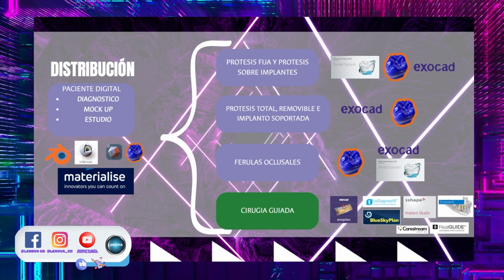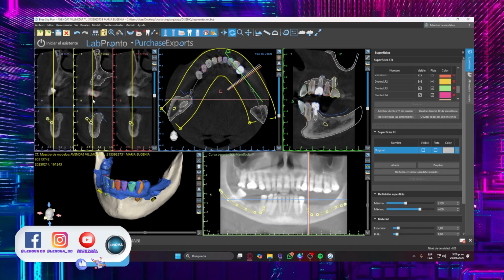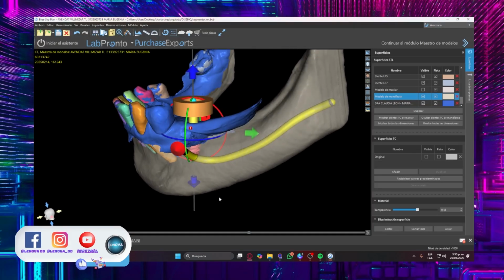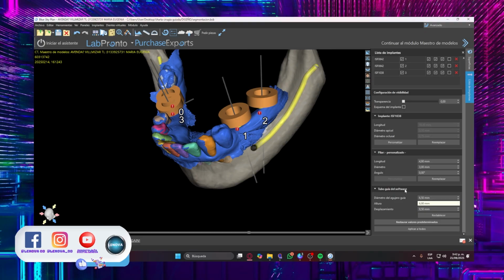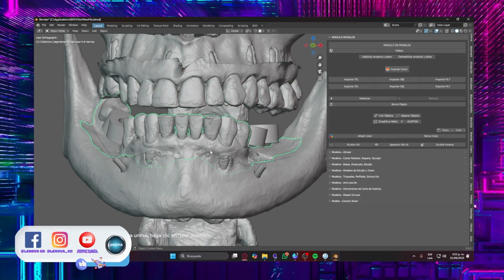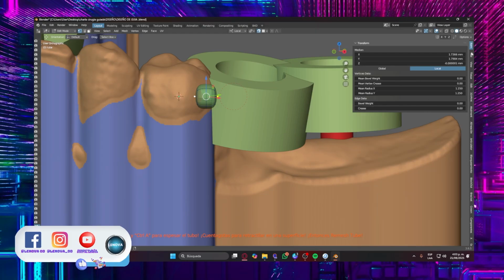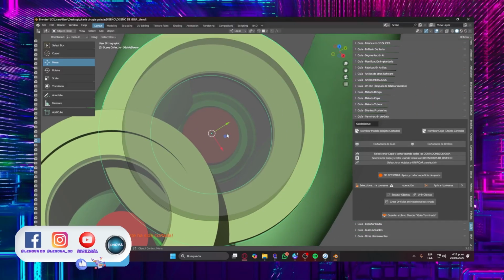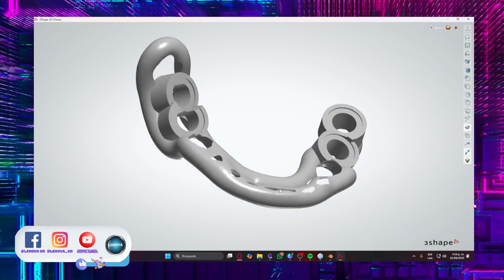Digital Workflow in Guided Surgery: Step by Step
🦷🚀 FREE WEBINAR: Guided Surgery in Digital Dentistry

👨‍⚕️ I’m Dr. Luis Eduardo Niño, specialist in Digital Dentistry and CAD/CAM workflows, and I’d like to invite you to an exclusive lecture on Guided Surgery in Implantology.

👉 Guided surgery is now the standard of precision in dentistry. With it we achieve:
✅ Less invasive procedures
✅ Reduced postoperative pain and inflammation
✅ Safer and faster surgeries
✅ Stable and long-lasting rehabilitations

📌 What will we cover in the webinar?

🔹 The 4 stages of the digital workflow: digital patient, planning, guide design, and materialization.
🔹 The correct CBCT and intraoral scanning protocols to avoid errors in digital merging.
🔹 The classification of surgical guides: tooth-supported, bone-supported, and double-interface.
🔹 Practical tips to seamlessly transfer digital planning to clinical practice with total predictability.

🎯 Why shouldn’t you miss it?

Because in implantology, the difference between success and complication can be a matter of microns—and mastering this digital workflow will allow you to take your clinical practice to the next level.